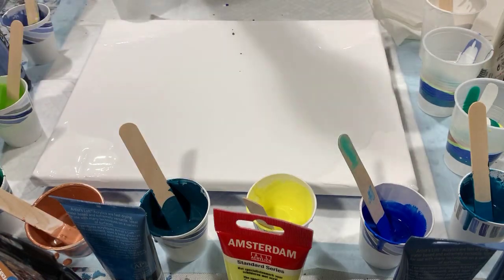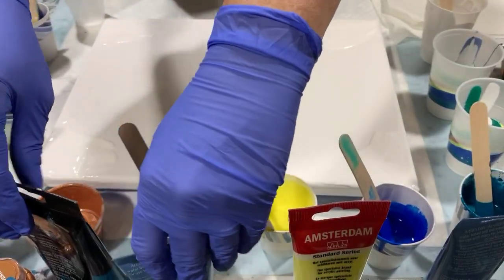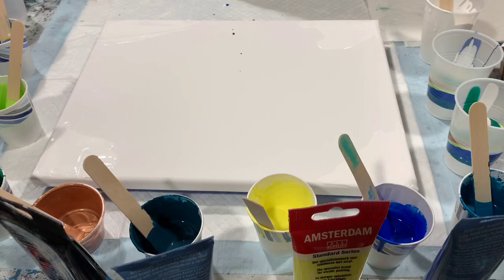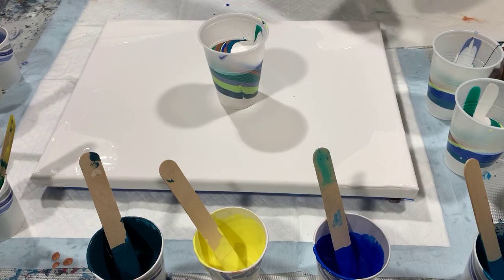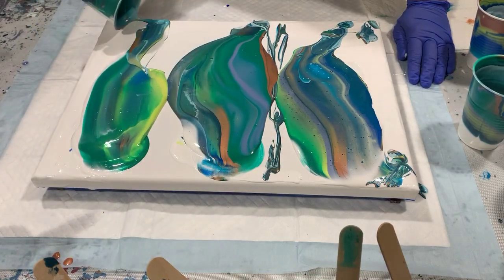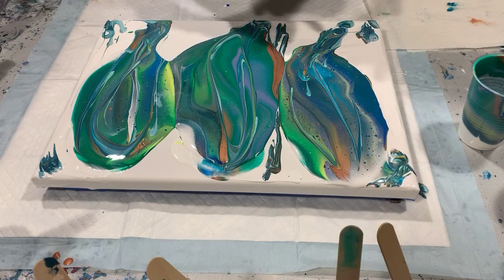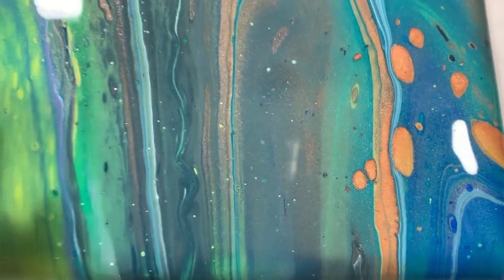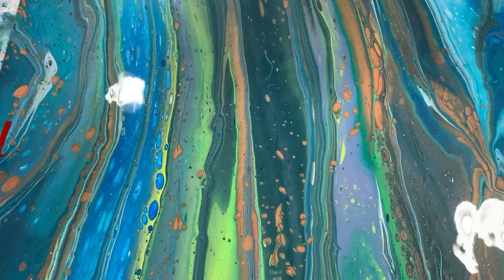(123) ACRYLIC FLIP, DRAG AND LIP. Nice results! Must see!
I did an acrylic flip, drag and lip on this 12 x 16 gallery-wrapped canvas with nice results.

Materials used:  Arist's Loft flow acrylic white and Amsterdam pearl green, Amsterdam grayish-blue, nickel titan yellow, Artist's Loft metallic blue, metallic cobalt blue, metallic leaf green, green-yellow, metallic black and Liquitex Basics turquoise-blue, Hand Made Modern new penny and light copper. Pouring medium: 2 parts Floetrol: 1 part Liquitex gloss medium & varnish, 1 part paint, and a squirt of GAC800. No silicone is used.